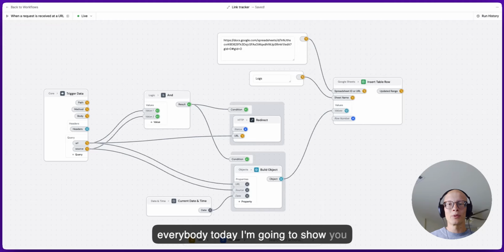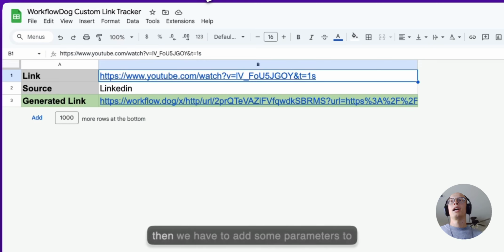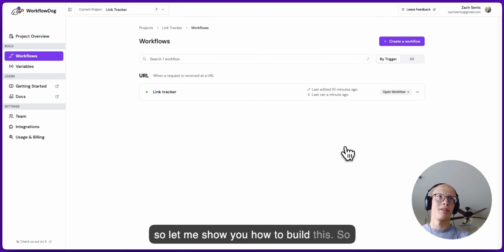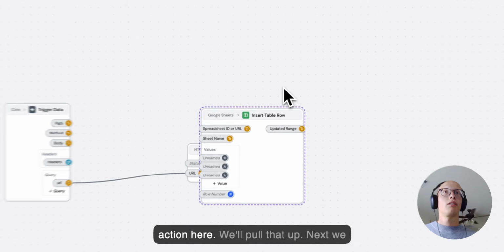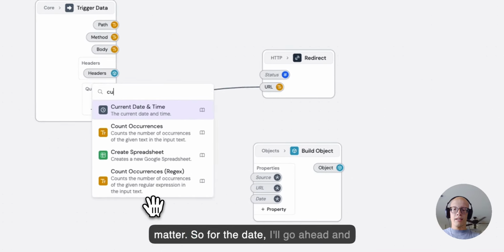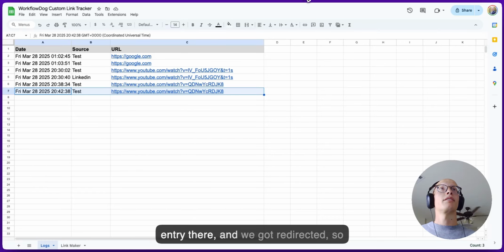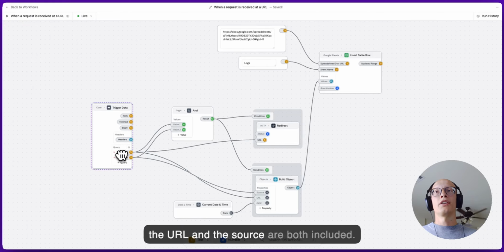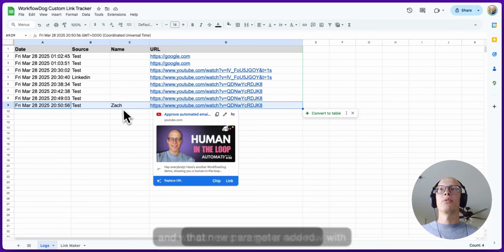Link Tracking w/ Google Sheets - WorkflowDog Tutorial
Welcome back to another WorkflowDog tutorial! In this video, I show you how to make your own link tracker using a WorkflowDog automation and Google Sheets.

Link tracking is common for marketing, and this lets you fully customize how you do it!